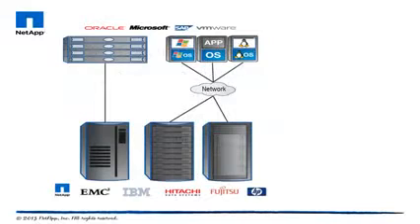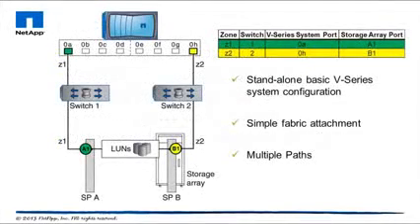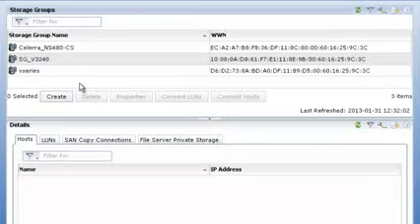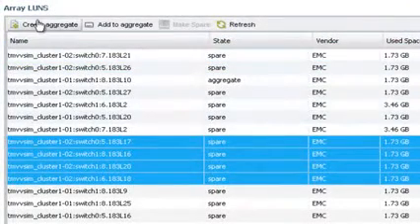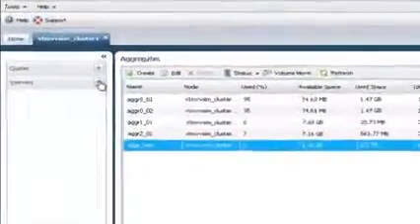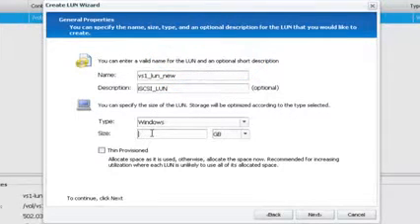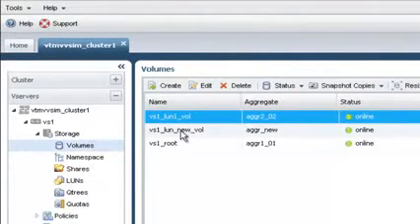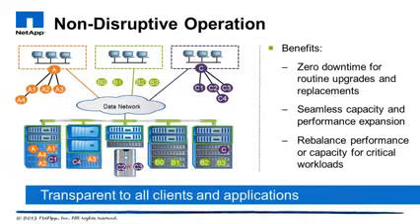NetApp V-Series Overview and NDO Use Case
This video highlights the NetApp V-Series value proposition, goes over a simple V-Series configuration and demonstrates a non-disruptive operations use case.